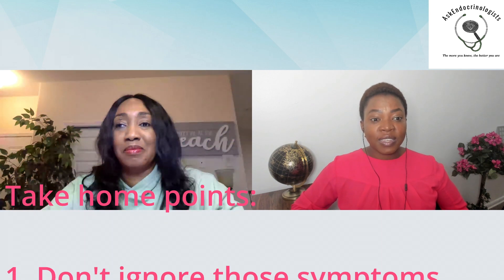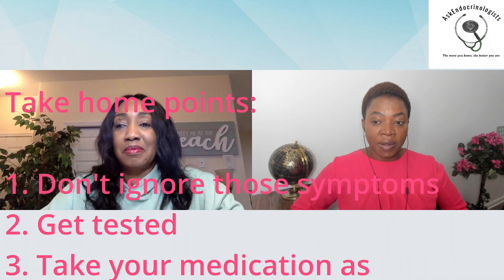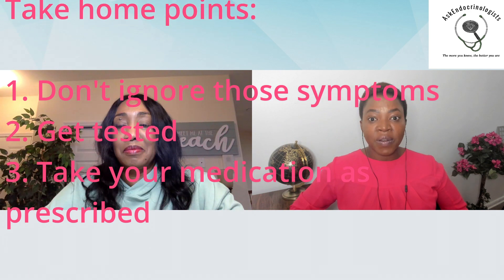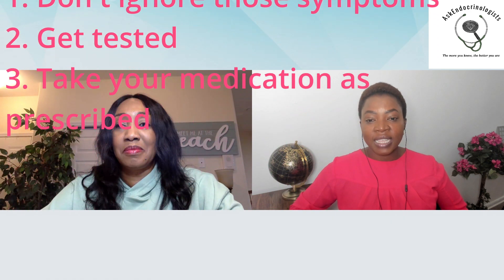Underactive Thyroid (Hypothyroidism), What is this?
Underactive Thyroid gland is also called Hypothyroidism. The thyroid gland is an important gland in the body that controls your body metabolism. It can be underactive and causes many symptoms. Learn about how to identify it and how to manage it